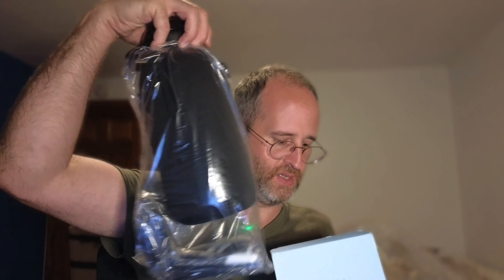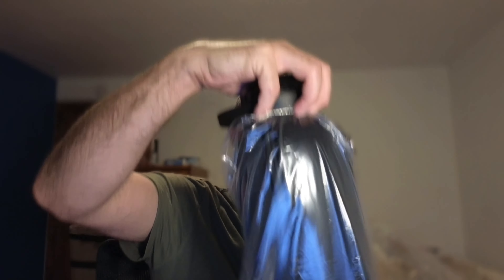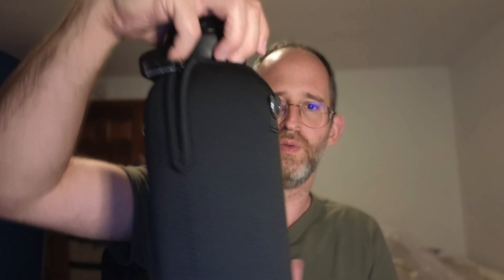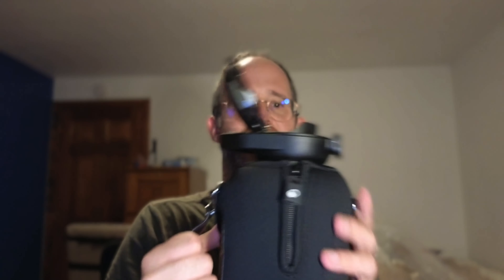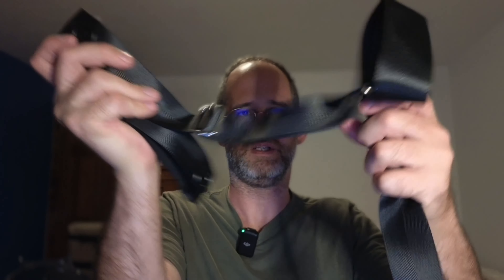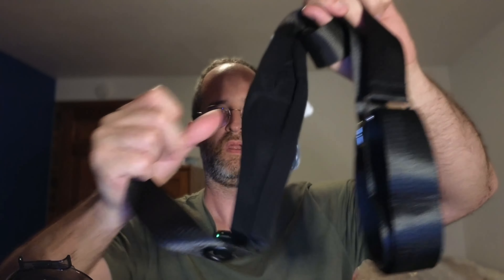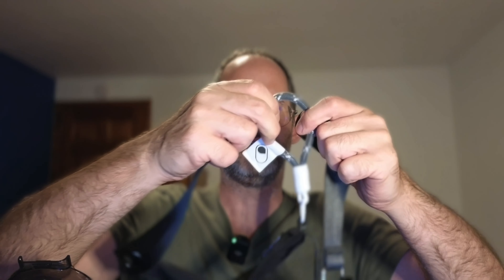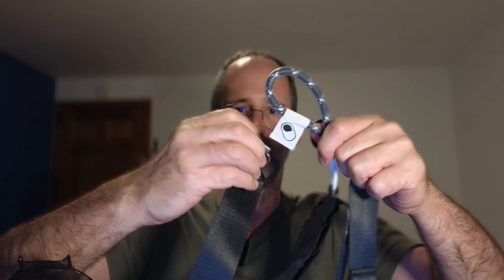H2O Capsule Half Gallon Insulated Water Bottle With Straw review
Thank you for checking out my H2O Capsule Half Gallon Insulated Water Bottle With Straw review